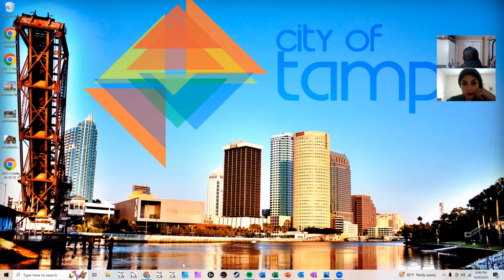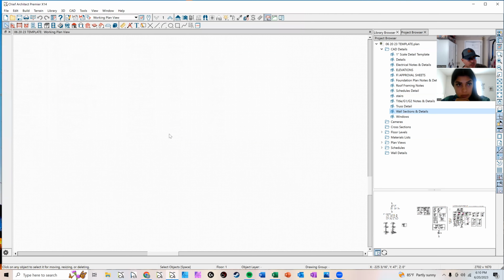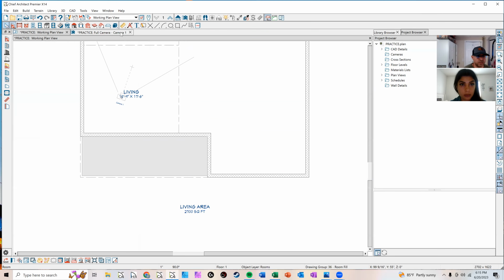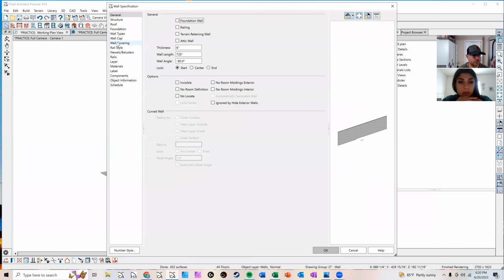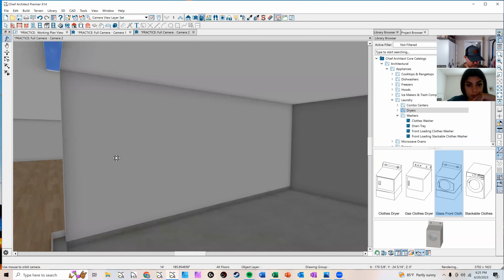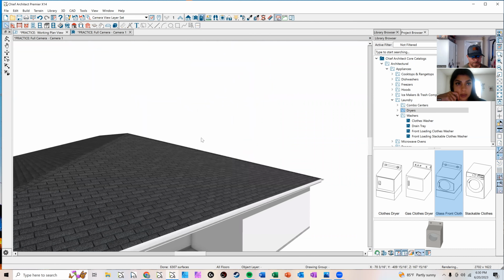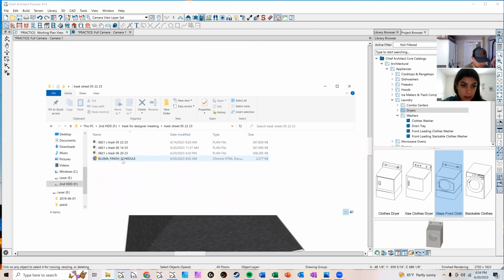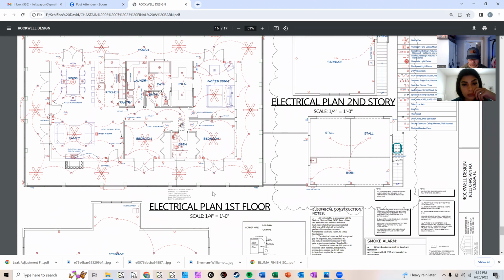Introduction to Chief Architect meeting 06 20 23